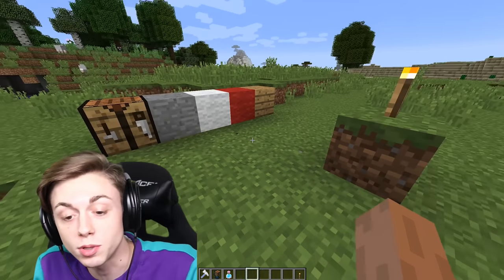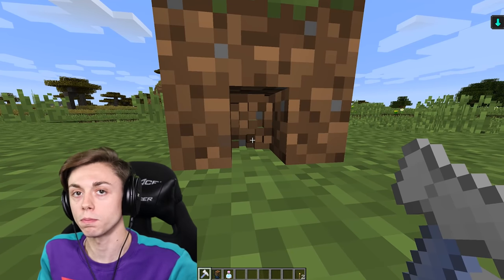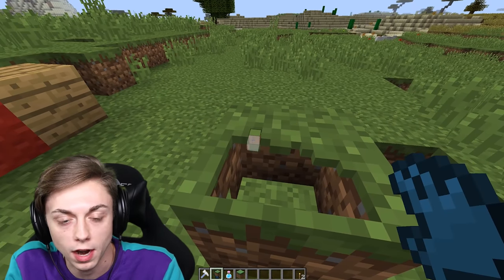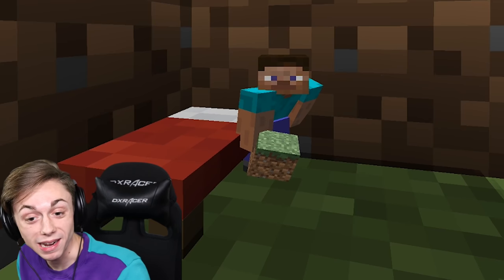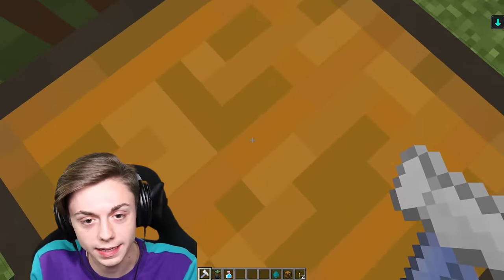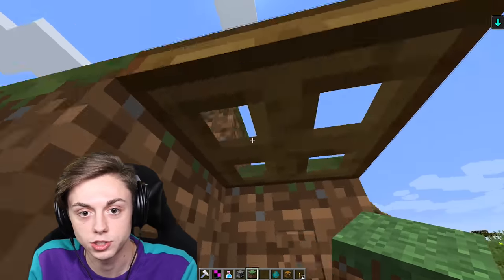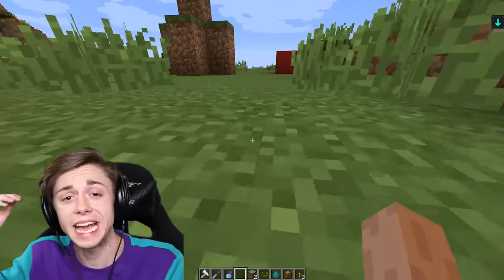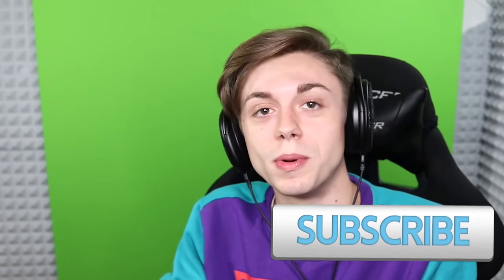Building a Minecraft House INSIDE a DIRT BLOCK!?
This is the most legendary Minecraft house, you cant tell me no..

--- Equipment ---